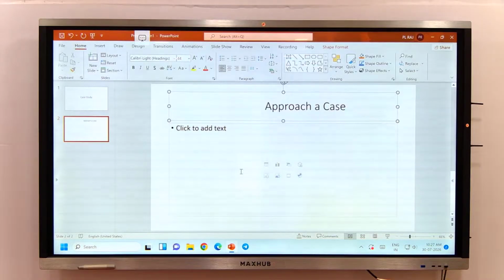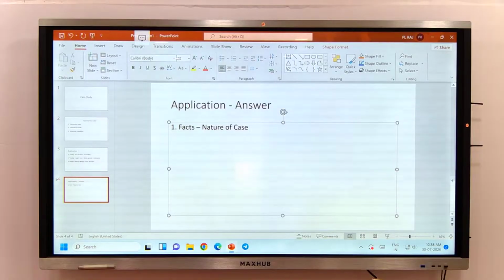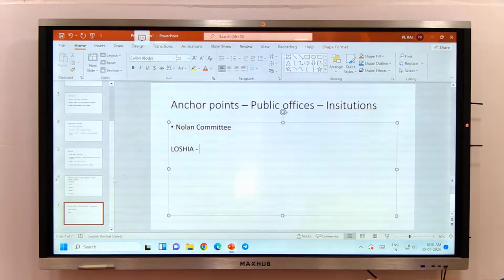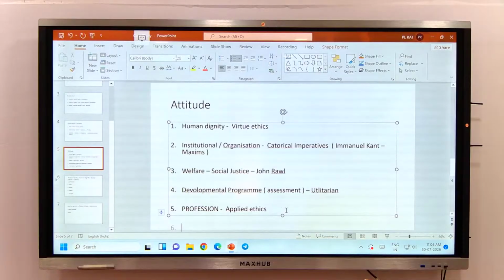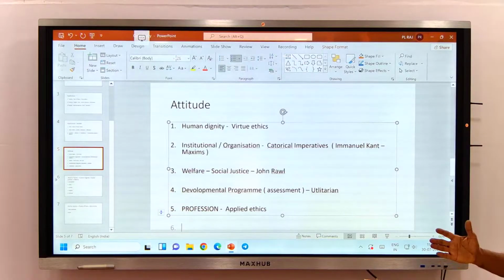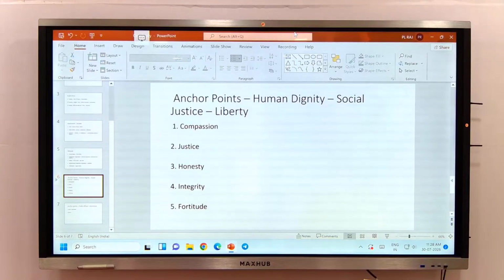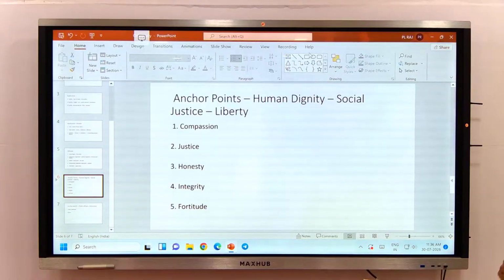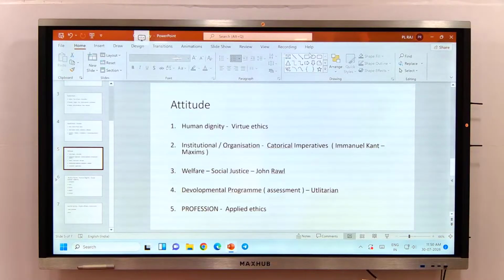FREE UPSC MAINS GUIDANCE PROGRAMME (MGP 2026)| (Ethics - 12) | CLASS 36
Videos are made to support your TNPSC and UPSC preparation.
🚨 TNPSC Group-I Regular Batch 2026 | Admissions Open! 🚨

Your dream of becoming a Deputy Collector / DSP / Group-I Officer starts here 🔥
Join P.L. Raj IAS & IPS Academy – Making you serve the nation ✅

✨ Course Highlights:
✅ 300+ Hours Intensive Syllabus Coverage
✅ Flexible Online Learning
✅ Bilingual Excellence (Tamil & English)
✅ 7 Comprehensive Subject-wise Books
✅ 6,000+ Latest Topic-wise Question Bank
✅ 25 Exclusive Tests
✅ Expert Faculty Team
✅ Personal Mentorship

💰 Course Fee: Only ₹19,999/-
⚠️ Limited Seats Available – Join Early!

📍 Anna Nagar West, Chennai

🎯 Serious preparation needs the right guidance. Start now!